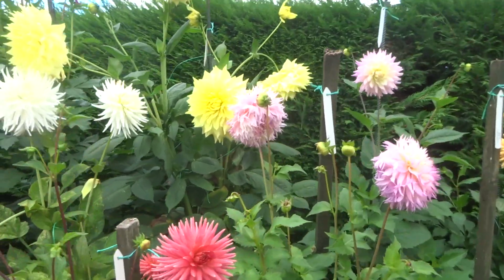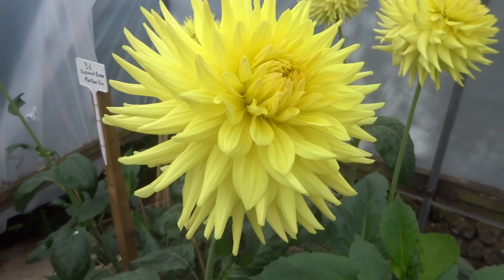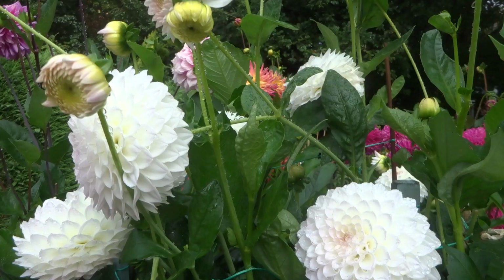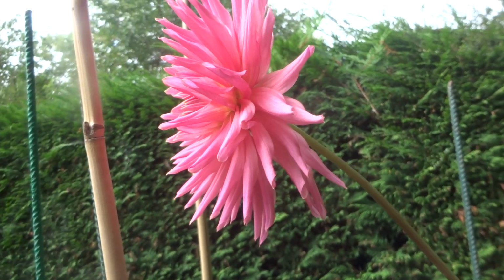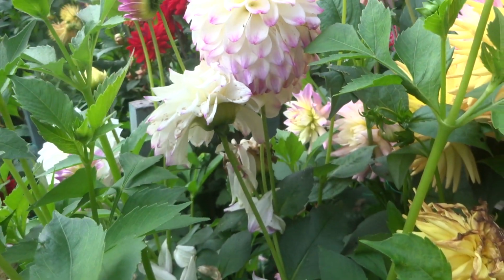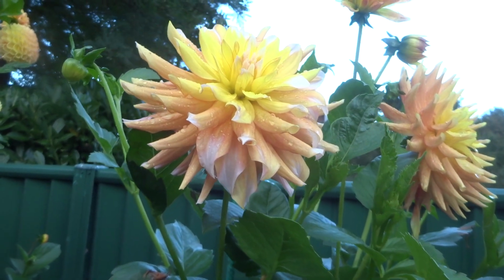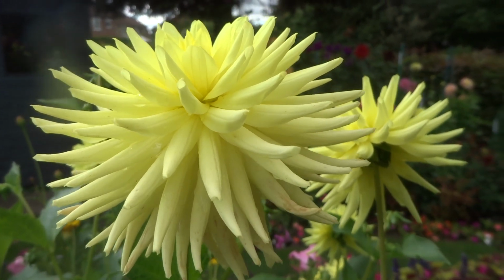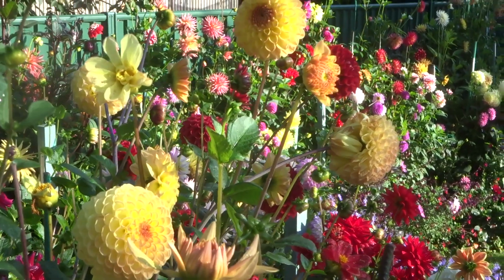Dahlia varieties in Geoff & Heather’s garden in early Autumn 2022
Geoff and Heather grow over 150 varieties of dahlia. Here are the types that grew best in 2022.

Dahlias
Dahlias start flowering in July and will continue to flower until the first frost, so they have a very long flowering season.
Their flowers come in many sizes from the tiniest pompons to the giant dinner-plate varieties, there are several shapes, including the round ball shaped decorative varieties, the spiky cactus types, the delicately pretty waterlilies and the pin-cushion shaped anemones.
They come in every colour apart from blue, and there are dahlias that reach 9 feet / 3 metres tall, whilst others only reach  18 inches / 40 centimetres.
So there is a dahlia suitable for every garden, and they can even be grown in pots.
Geoff and Heather have been growing dahlias for many years and use the different shapes and sizes to help create a tiered effect in their garden in Cheshire. Together with salvias, fuchsias, and bedding plants they have managed to create a riot of summer colour.
Each September they open their garden to the public as part of the U.K. National Garden Scheme.
In this video, and the other videos in the series, they show you how they manage to do this, providing guidance on how to grow perfect dahlias.